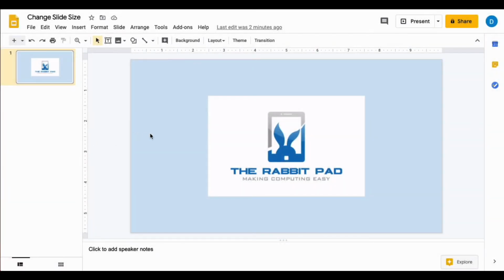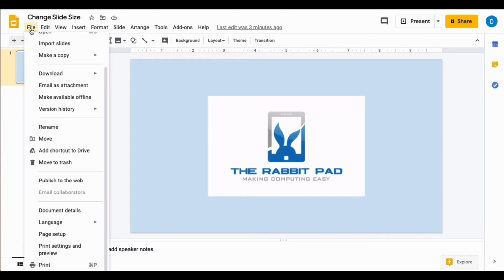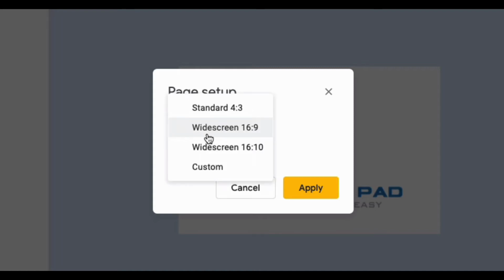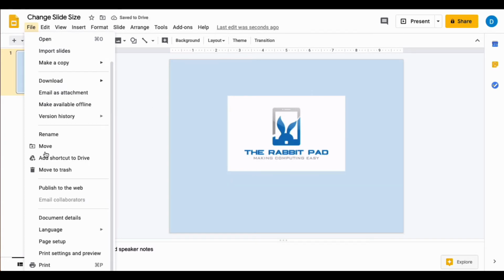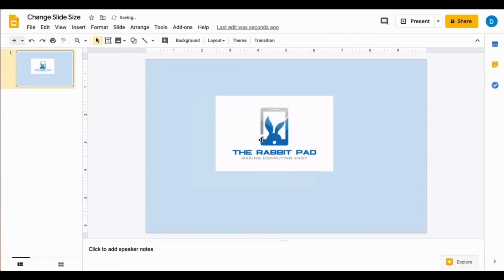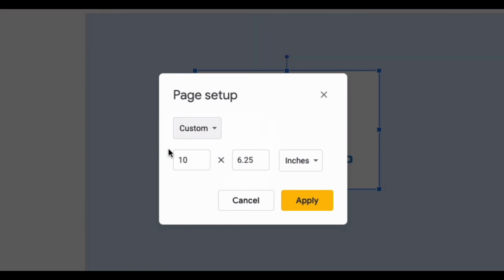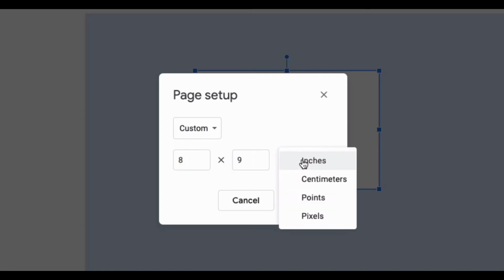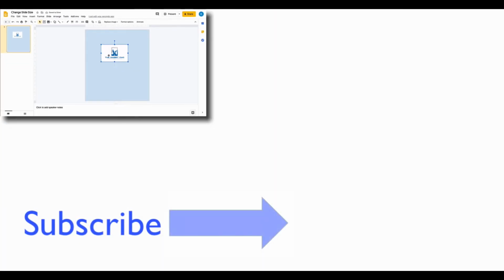How to Change the Size of Slides in Google Slides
This video will show you how to change the size of your slides in Google Slides. You can change it to Standard (4.3), Widescreen (16:9 or 16:10), or even create your own custom size based on inches, pixels, etc.